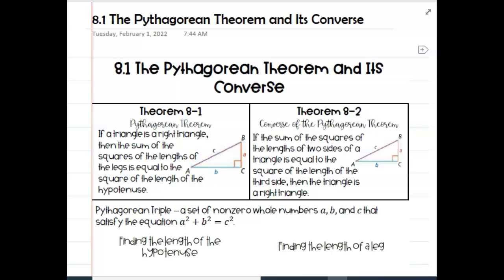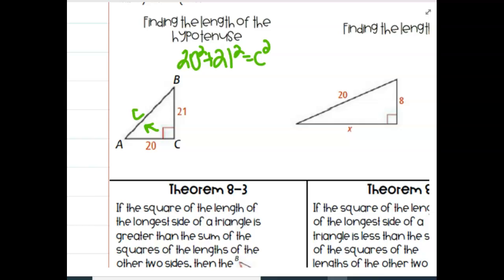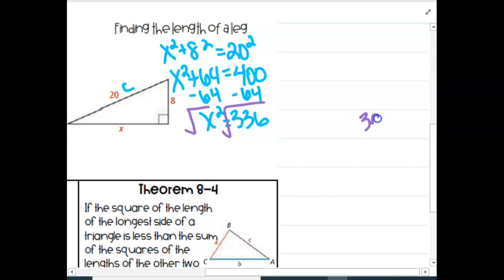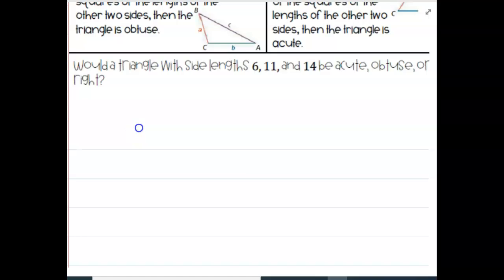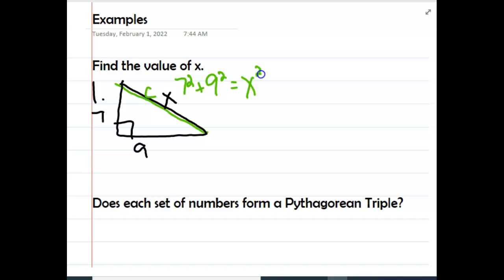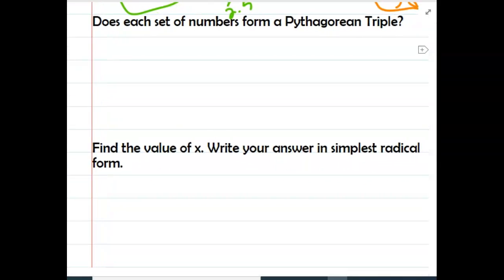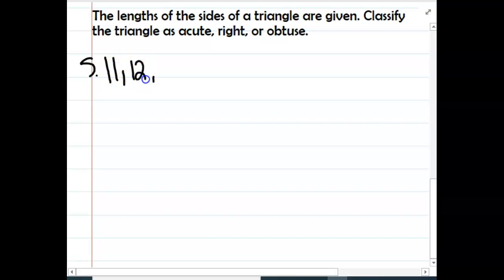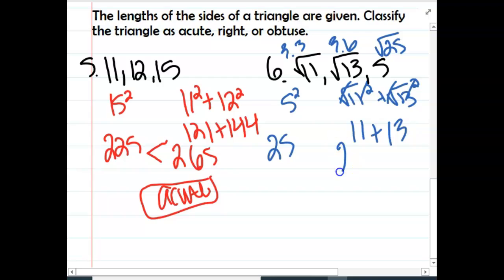Advanced Geometry - 8.1 The Pythagorean Theorem and Its Conv